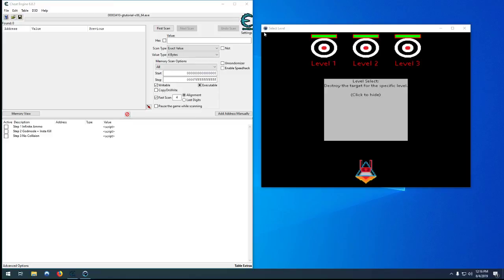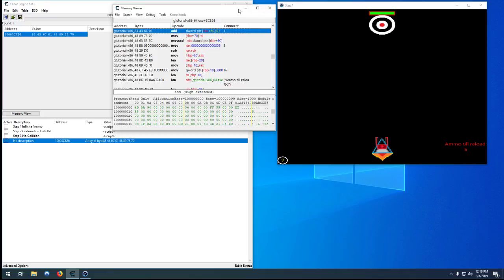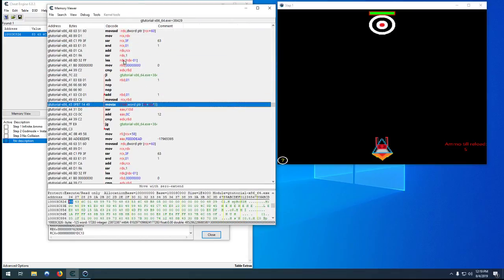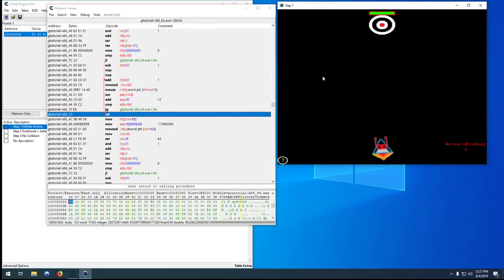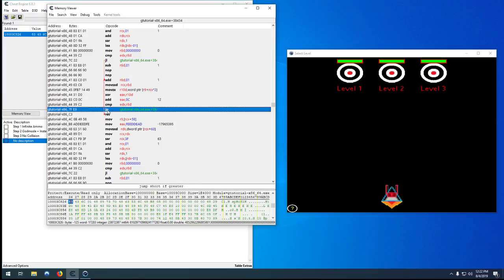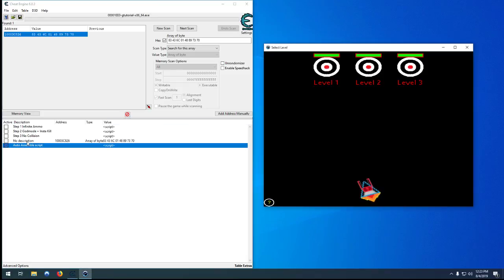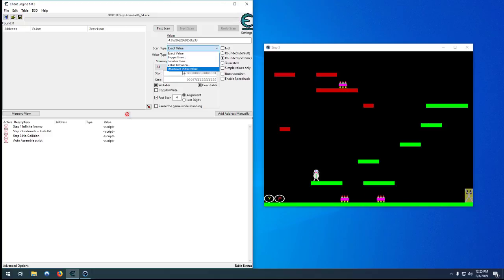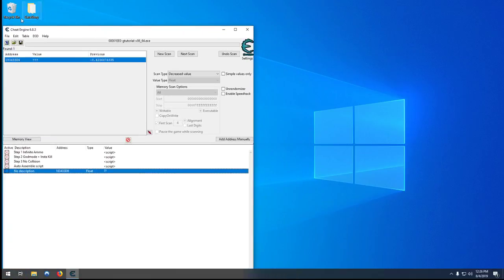Cheat Engine Game Step 4 - Integrity Check/Anti Cheat Bypass + Testing Our Hacks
Cheat Engine bypass integrity checks + anti cheats, plus testing our hacks together